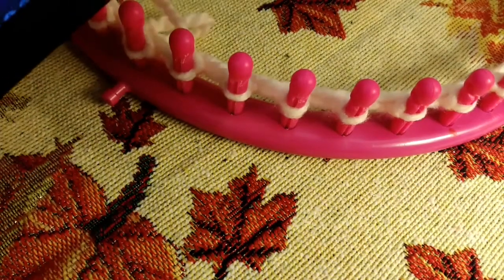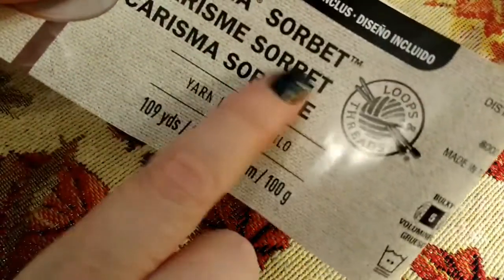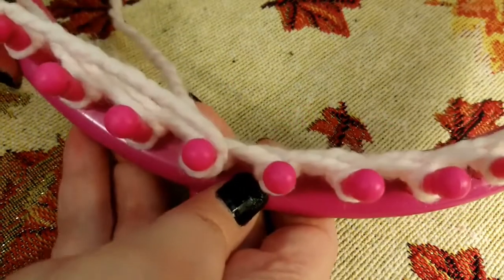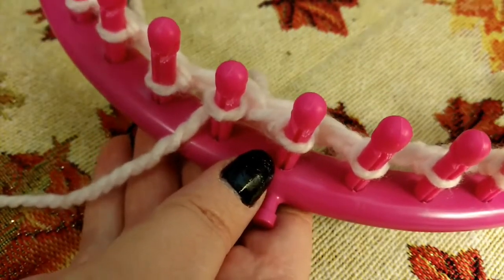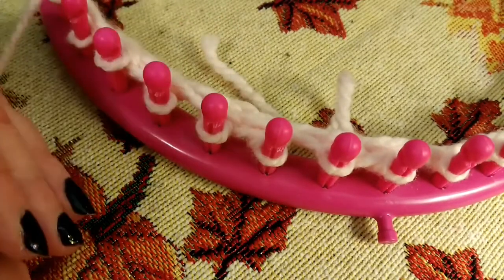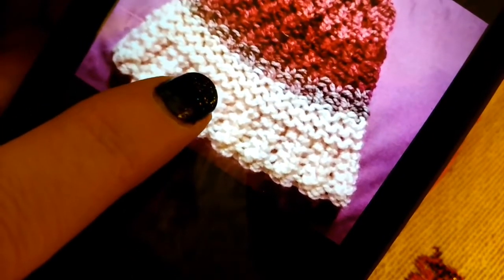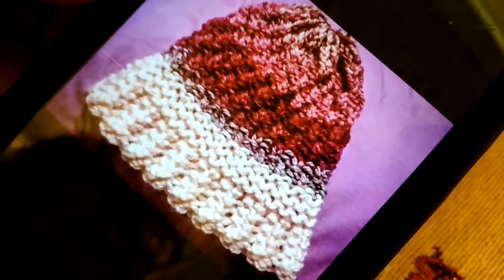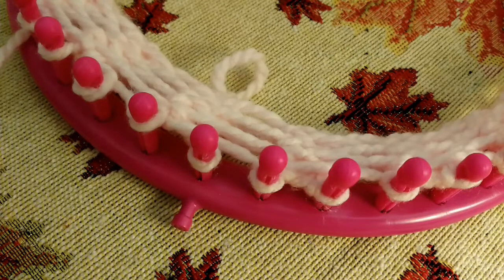LOOM ALONG | Sweet Delight Hat | Part 1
This Loom A long tutorial will demonstrate how to loom knit Part 1 of my Sweet Delight Hat. This hat has lots of texture and is constructed with multiple stitch combinations.